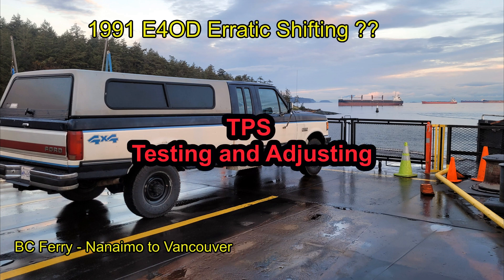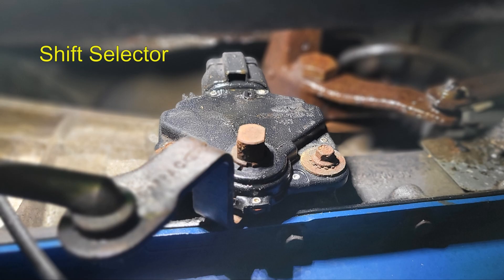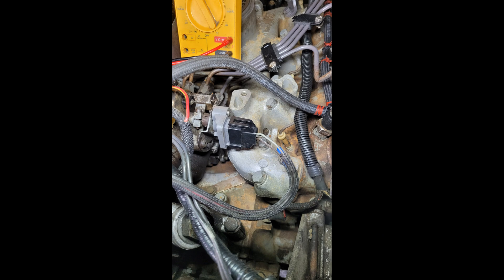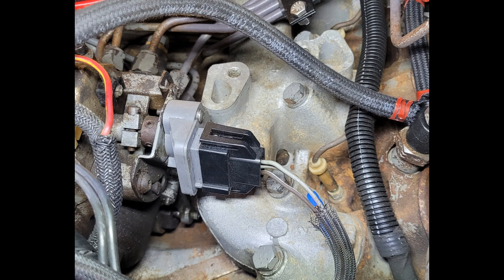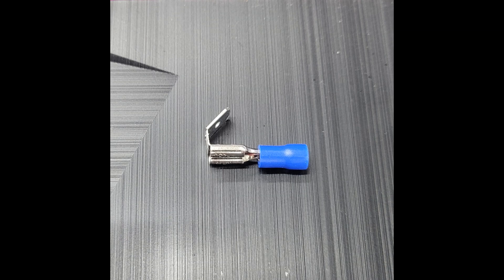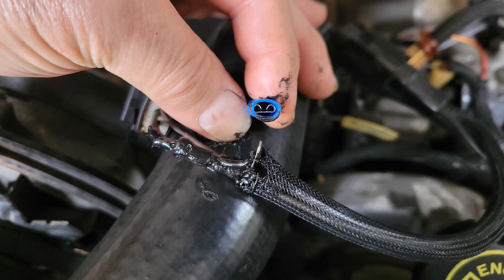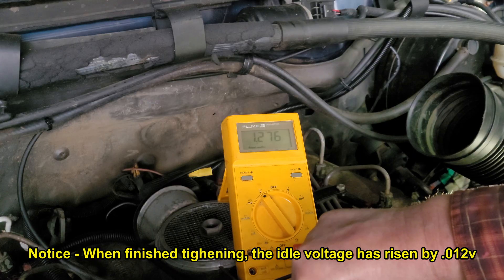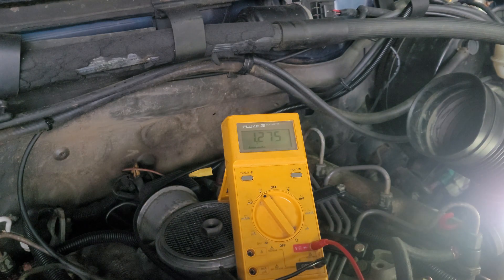1991 E4OD Transmission Problems: TPS Testing and Adjustment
Our ford 1991 f250 4x4 has been shifting erratically. The E4OD transmission does not have many miles on it, but it has been sitting for 9+ years. The fluid and filter have been changed and all of the electrical plugs have been disconnected, cleaned and repacked with dielectric grease. The symptoms are not consistent. Sometimes it revs to red line before it shifts and other times it shifts up quickly and causes the engine to Lug. This 7.3 idi ididiesel does not like to Lug. A permanent test point is installed into the center pin of the Throttle Position Sensor tps to enable a solid connection of the Voltmeter during the testing and final adjustment. You can follow all of the videos about restoring this 1991 F250 4x4 7.3L IDI Supercab, Long Box. @CaddyMan